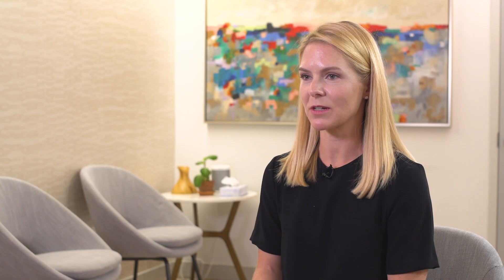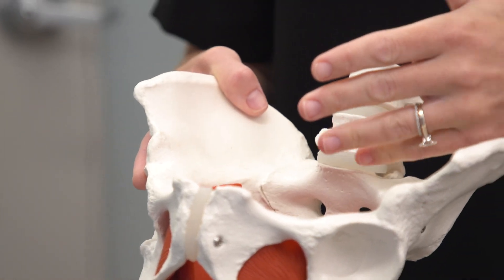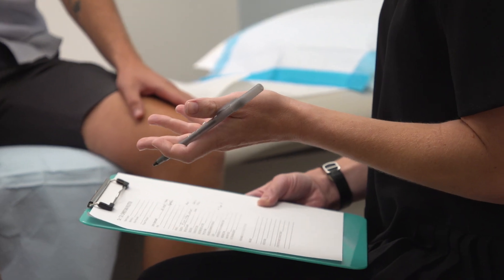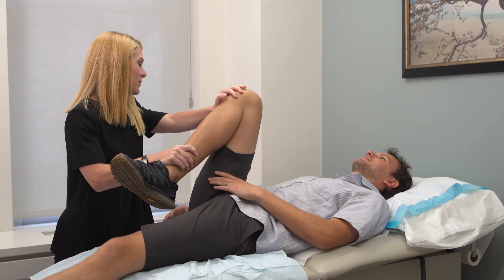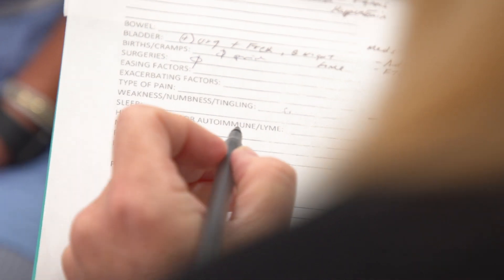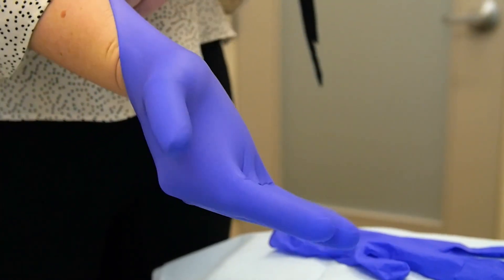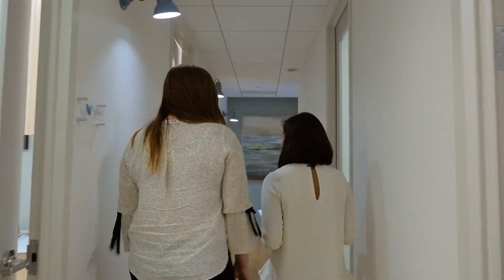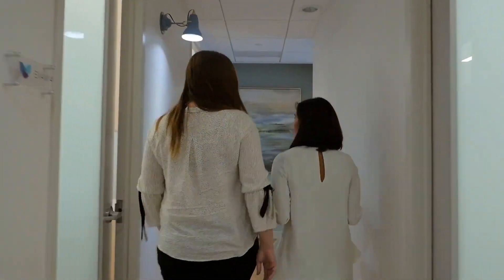Pelvic Floor Hypertonia | Pelvic Rehabilitation Medicine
Dr. Carolyn Chudy discusses pelvic floor hypertonia and how it can be treated.

Pelvic floor hypertonia is also known as a hypertonic pelvic floor. When the muscles of the pelvic floor contract to a state that's unnatural for them, it creates spasm in the muscle, it creates pain in the muscle, and it creates a feedback loop for the body that has continuous pain.

When the pelvic floor muscles are contracted in this spastic state, they also cut off a lot of the blood flow to the pelvic floor muscles, and also create irritation and inflammation around the nerves in the pelvic floor. Symptoms of hypertonic pelvic floor can include things like cramping of the pelvic floor, a pressure on either the outside of the pelvic floor or deep inside the pelvis, burning, and even knife-like sensations.

In male patients with a hypertonic pelvic floor, we can see any variety of symptoms that are related, including constipation or diarrhea. We can include things like testicular pain, tip of the penis pain, erectile dysfunction, or even pain with intercourse.

In female patients, a hypertonic pelvic floor can be associated with pain with intercourse, urinary urgency, frequency, or burning with urination, and it can also be associated with chronic constipation, diarrhea, or pain with bowel movements.

Hypertonic pelvic floor can be exacerbated by things like stress, dietary changes, changes in your environment, having a recent surgery, or new medications.

Hypertonic pelvic floor is usually something that's a chronic state, it didn't just happen overnight, and it requires a number of treatments in order to decrease the hypertonicity. To treat this, we can also use trigger point injections and nerve hydrodissection. We have really good success with this.